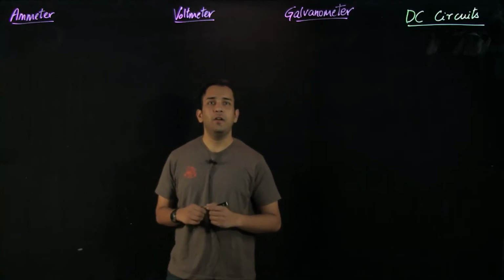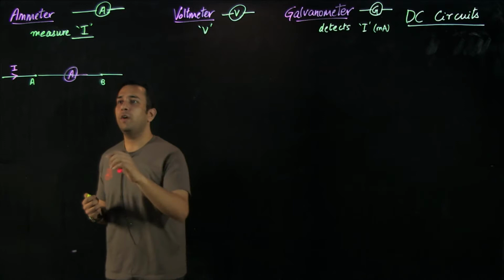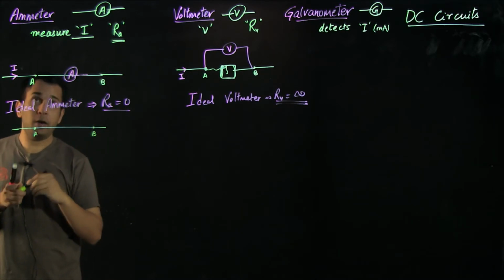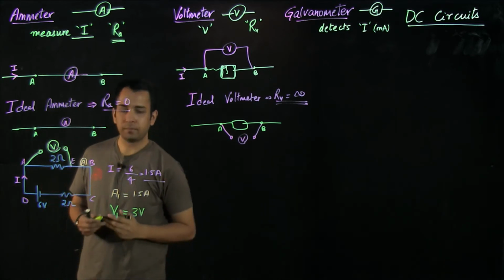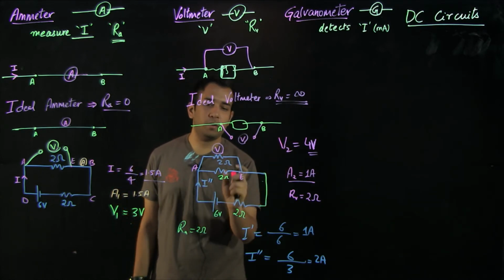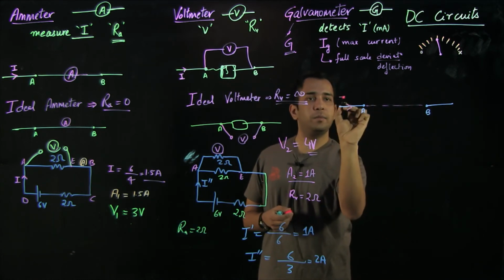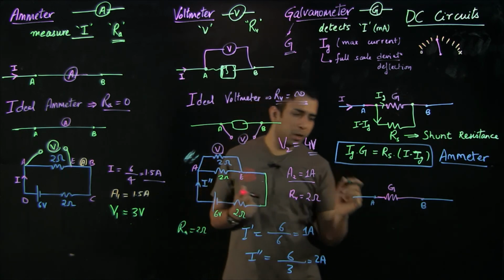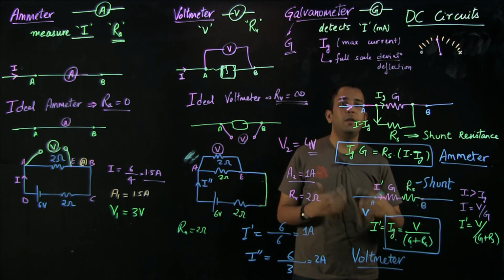Lecture 07 DC Circuits - Ammeter, Voltmeter, Galvanometer